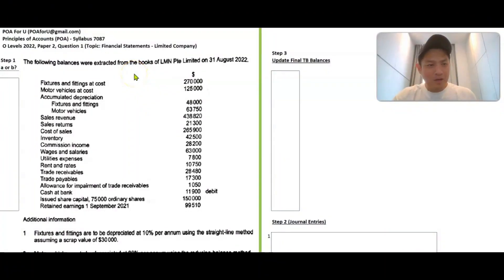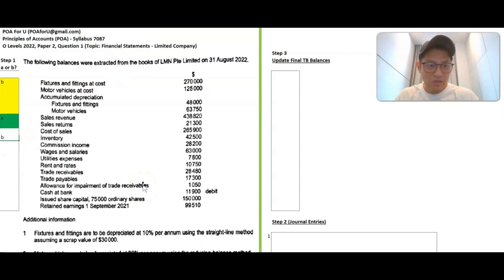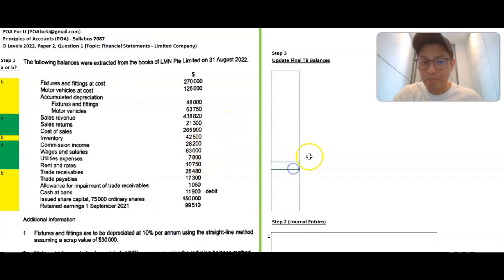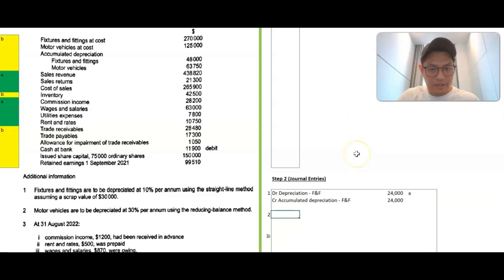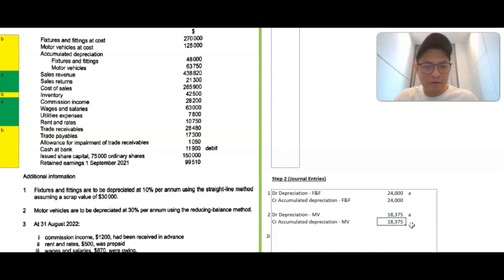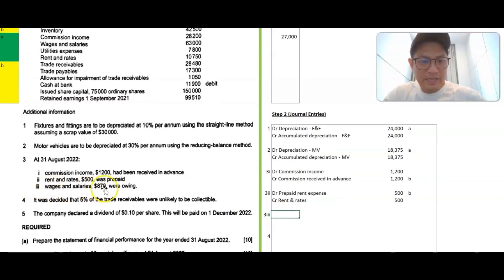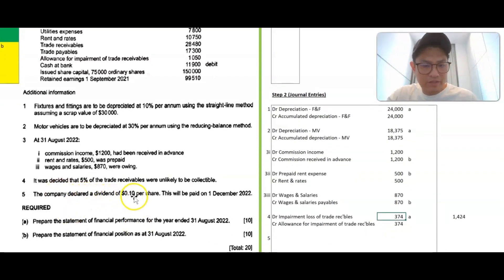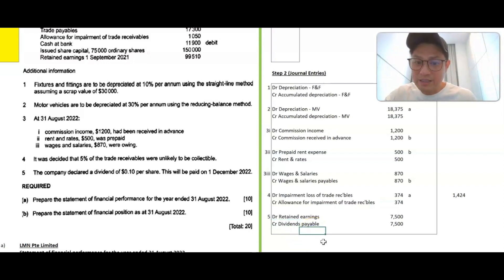2022 P2 Q1 O Levels 2022 (Topic: Financial Statements - Limited Company)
Working solution for Principles of Accounts O Levels 2022, paper 2, question 1 (Topic: Financial Statements - Limited Company)